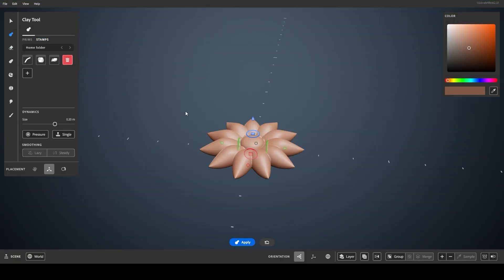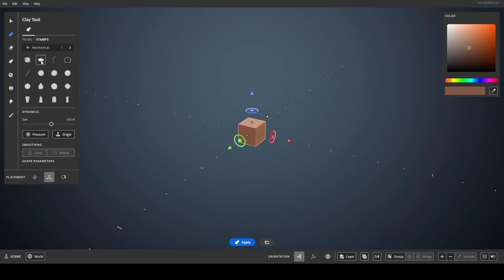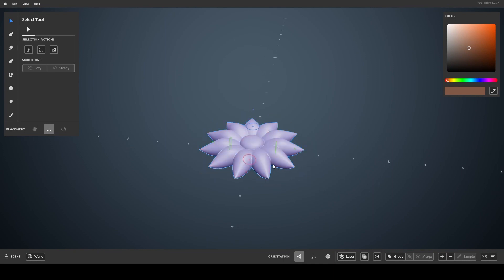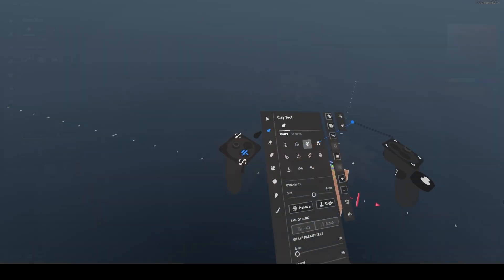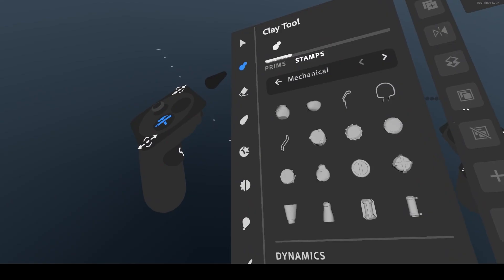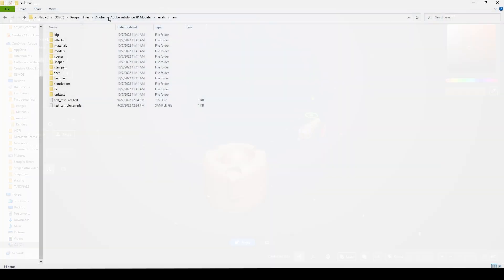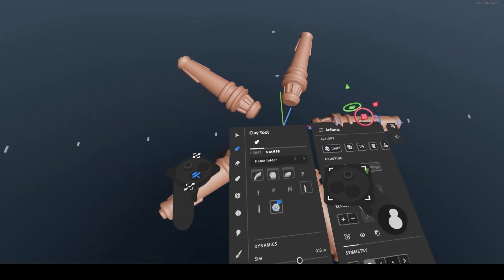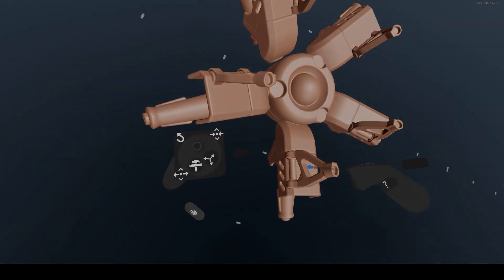Stamps in Modeler | First Steps | Adobe Substance 3D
In this video for Substance 3D Modeler, we'll cover stamps for Desktop as well as VR mode.

First Steps with Substance 3D Modeler - 06 Stamps | Adobe Substance 3D